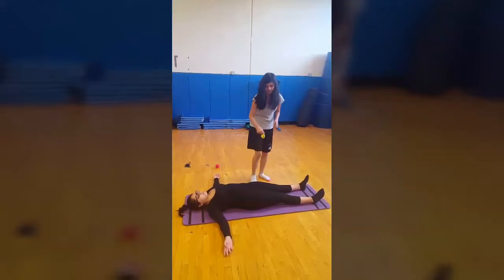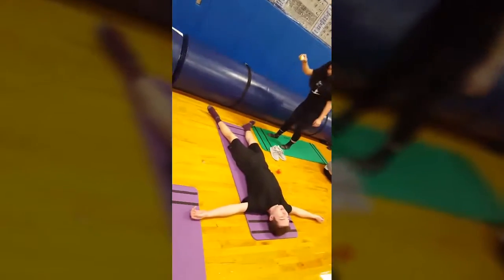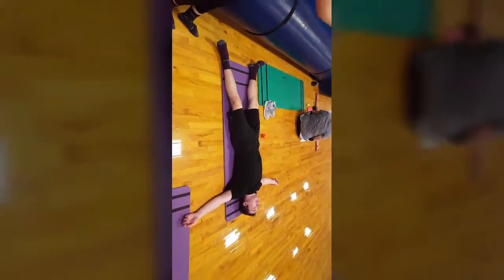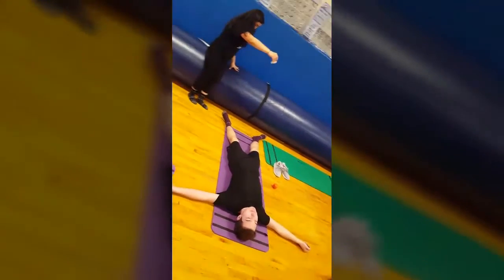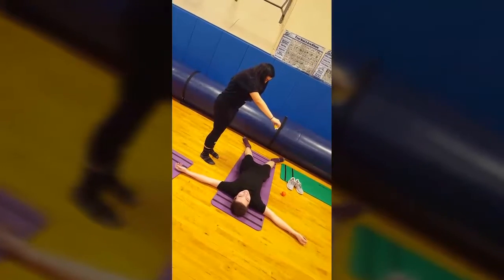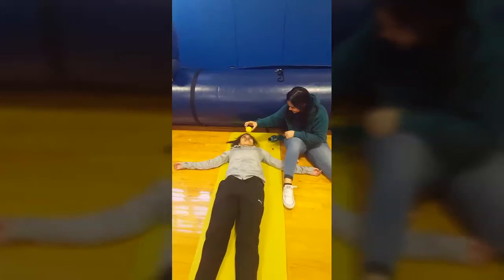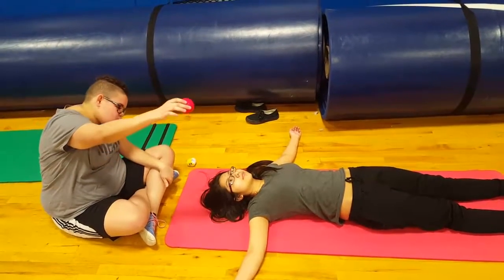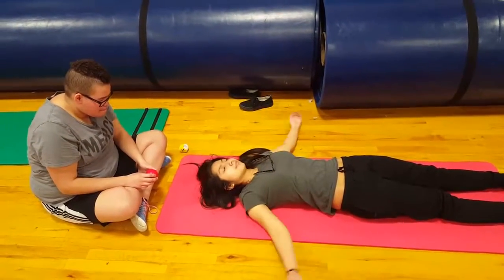Relaxation and Safety Exploration - Phys Ed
Looking at peripheral vision, no flinching with soft ball drops on face, and 'dead person' catches.  Exploring acts of stillness and relaxation - abilities with 'least possible movement'.